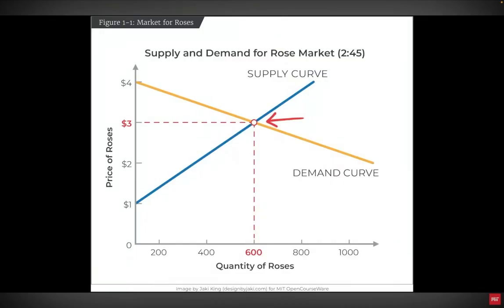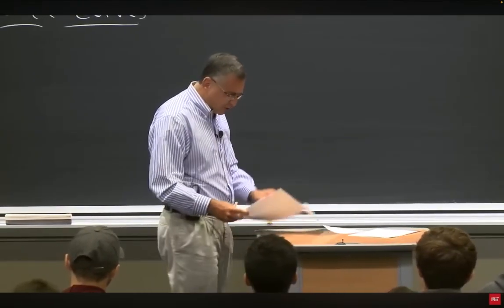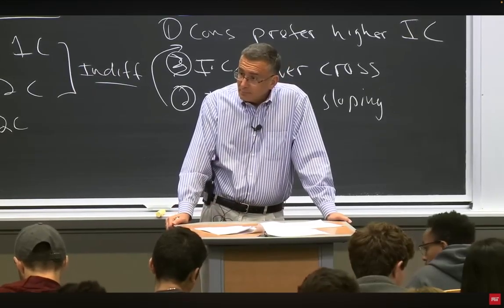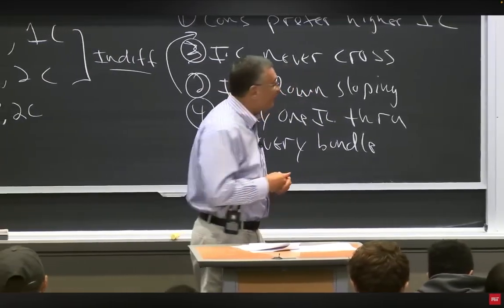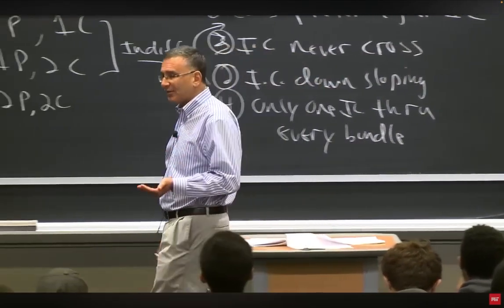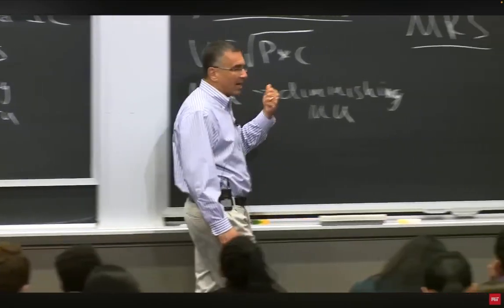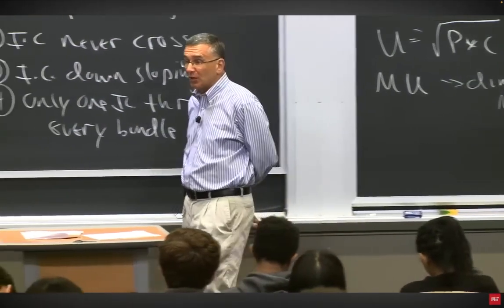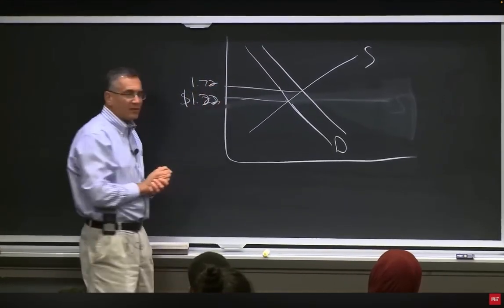Principles of Microeconomics | Prof. Jonathan Gruber | Lecture 2: Preferences & Utility Function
Given at The Massachusetts Institute of Technology, Professor Jonathan Gruber’s second lecture in his course Principles of Microeconomics.